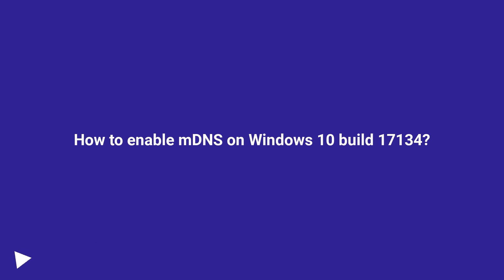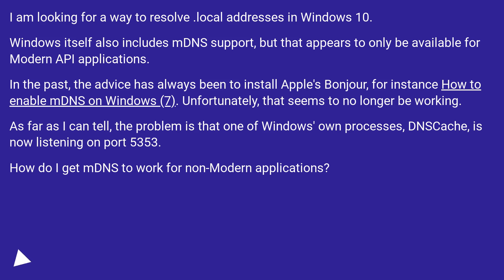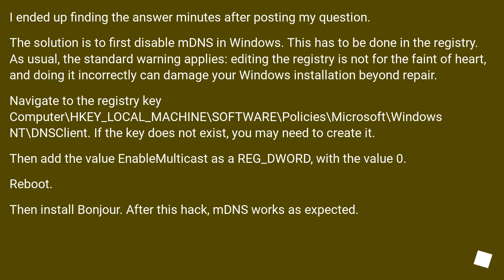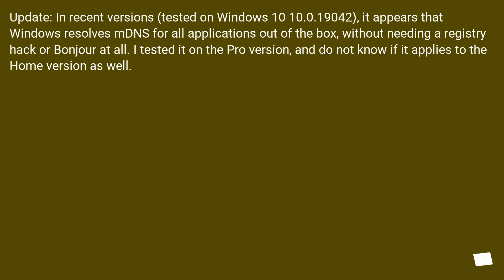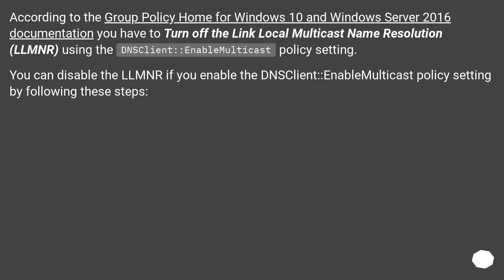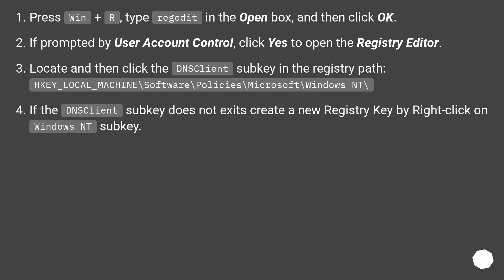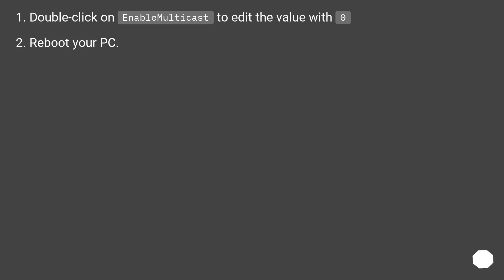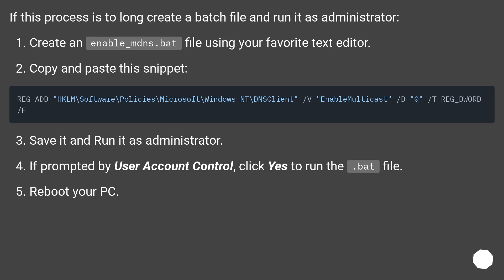How to enable mDNS on Windows 10 build 17134?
Chapters
00:00 Question
00:57 Accepted answer (Score 22)
02:15 Answer 2 (Score 10)
04:52 Thank you